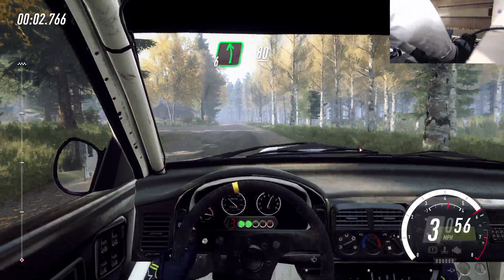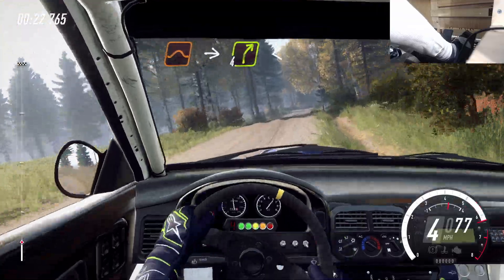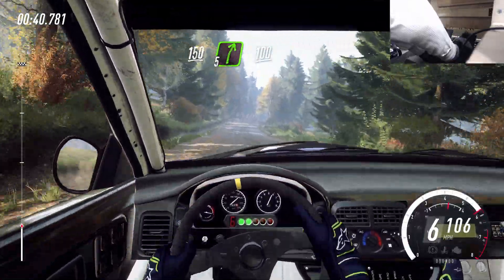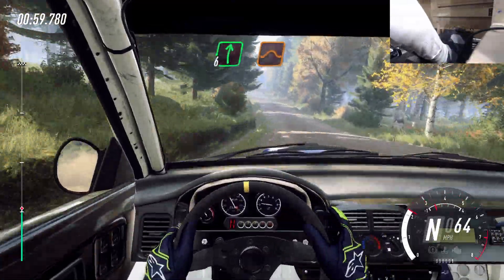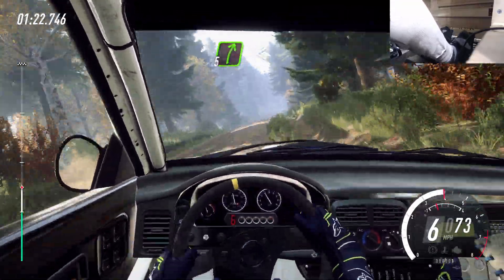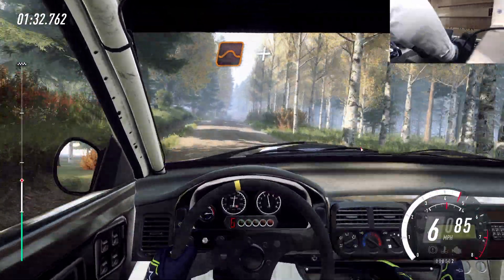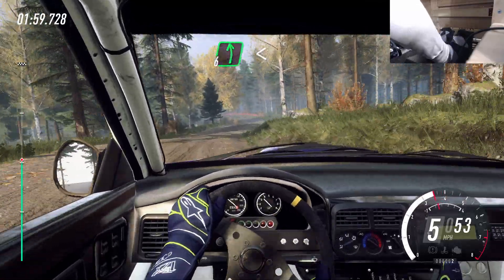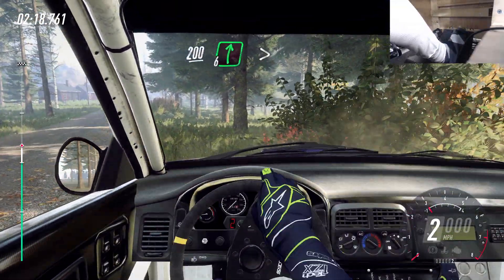DiRT Rally 2.0 FLAT OUT + Pedal Cam! (BIG Crash)